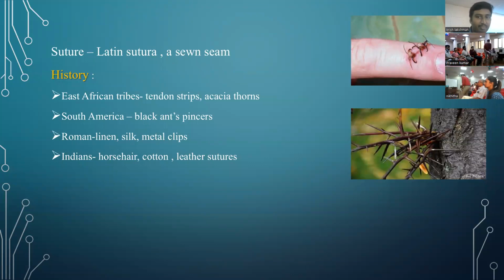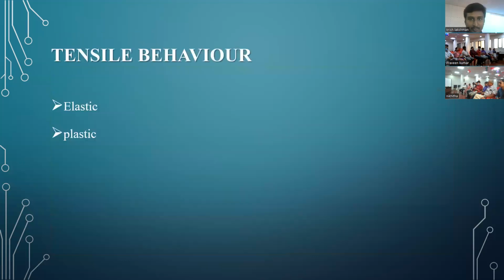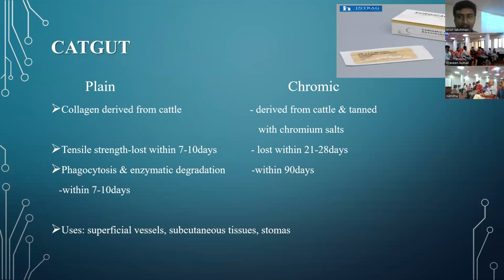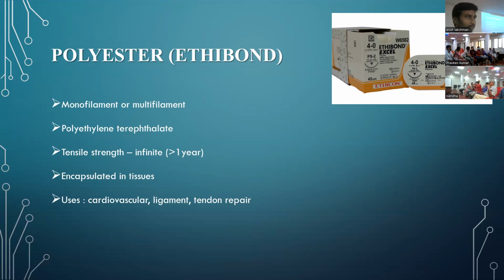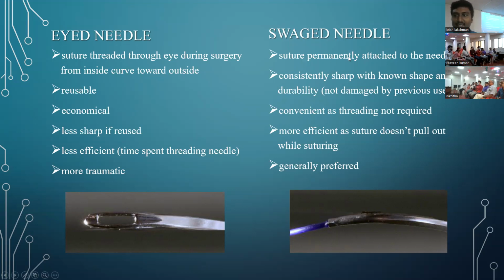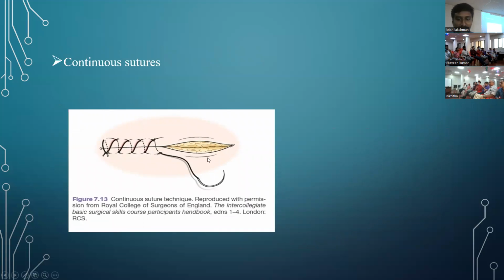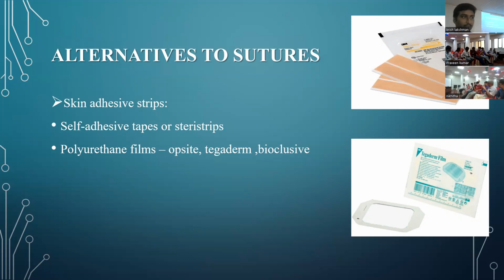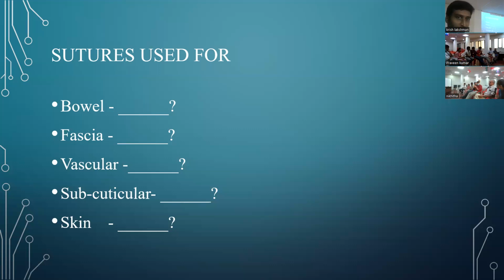Sutures in daily practice Praveen Nishant 230110